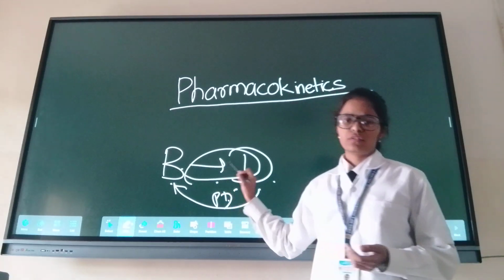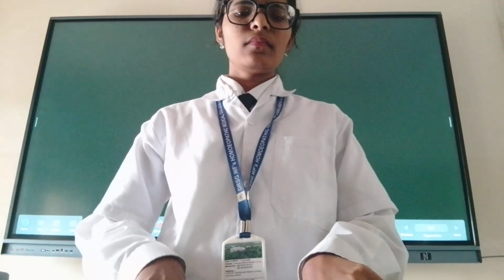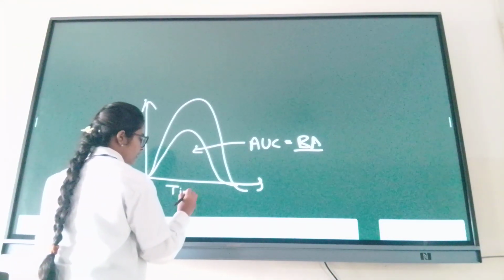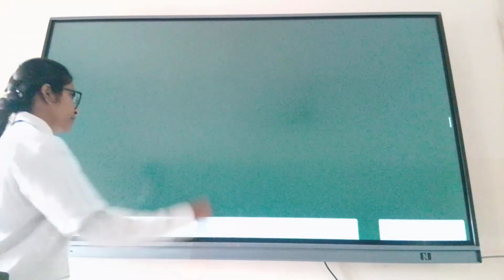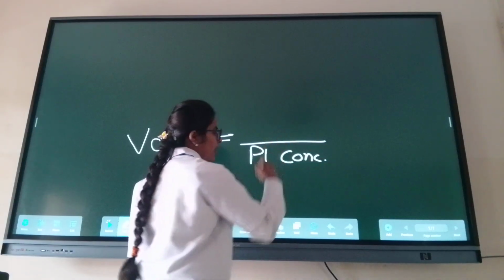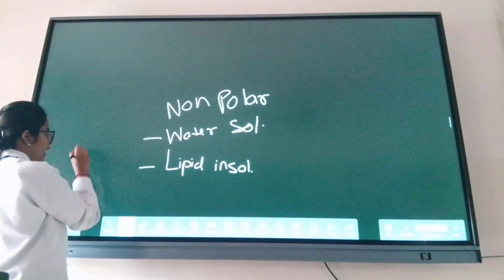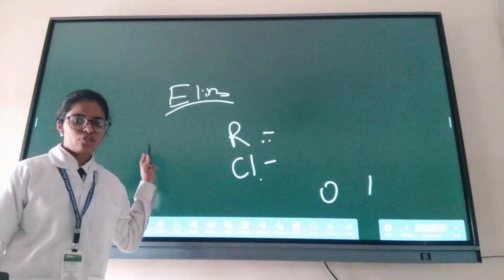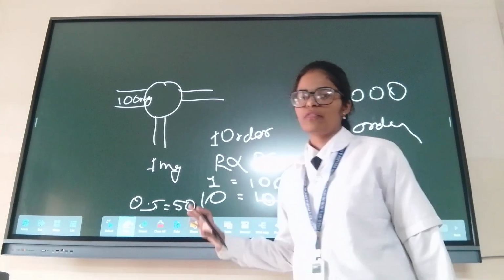Pharmacokinenetics l Pharmacology...